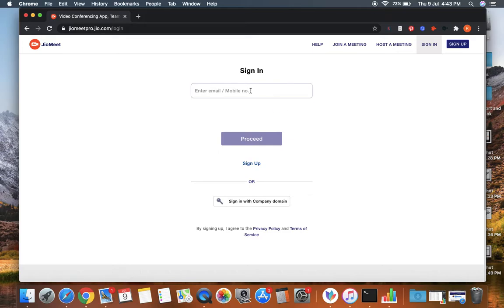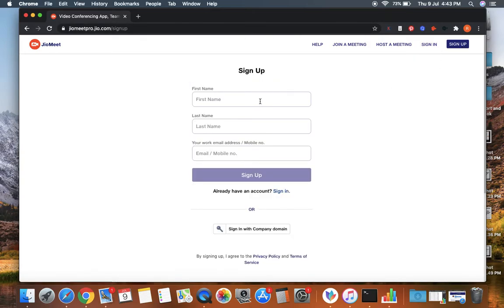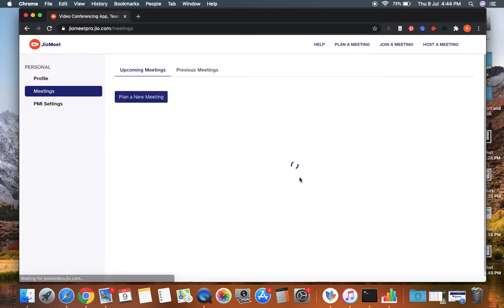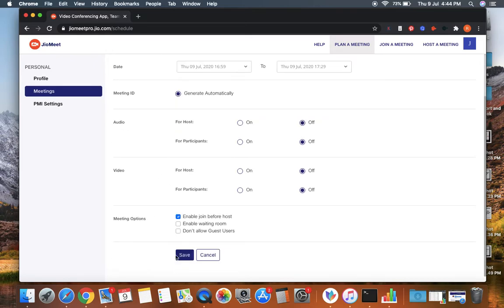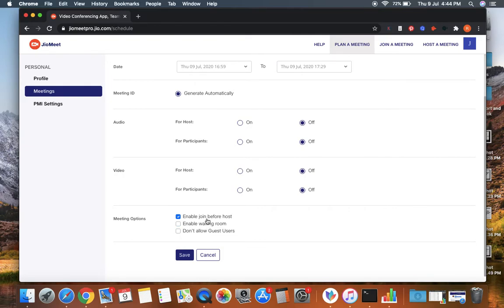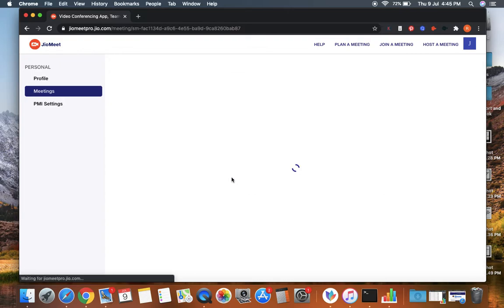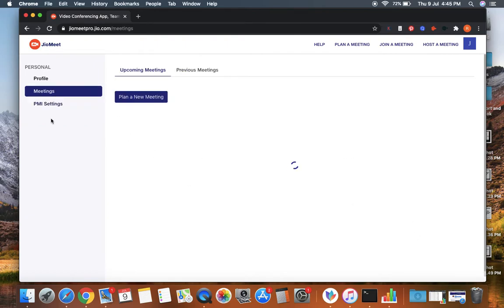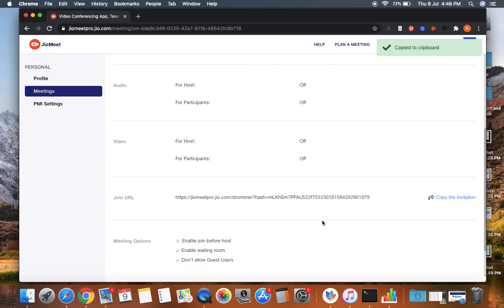New Meeting platform in 2020 : JioMeet : A Review complete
Hello views ,
I am coming with Jiomeet. tutorial in this video after long time , please give suggestion and comments to this video.